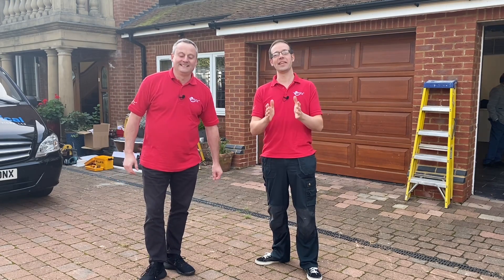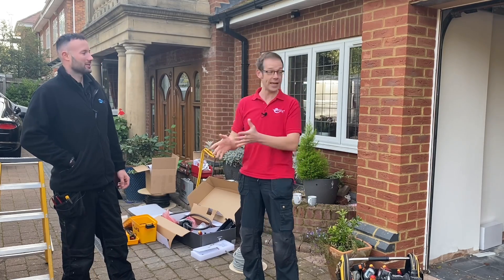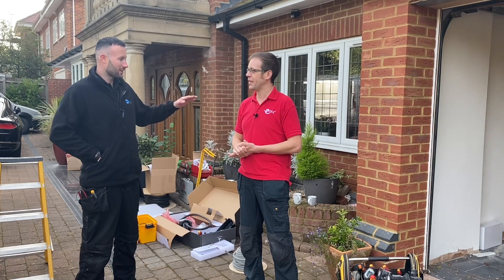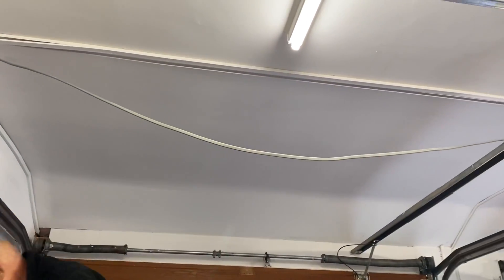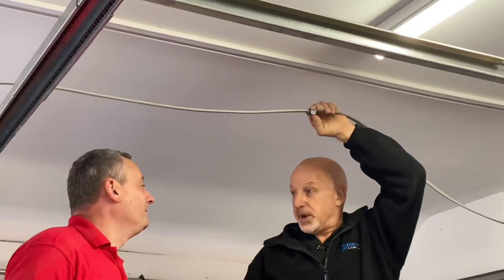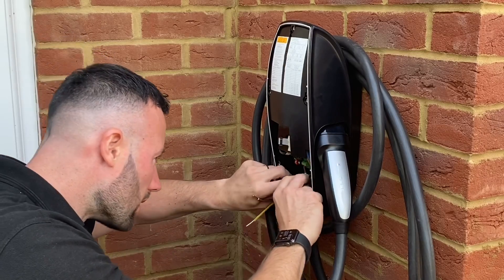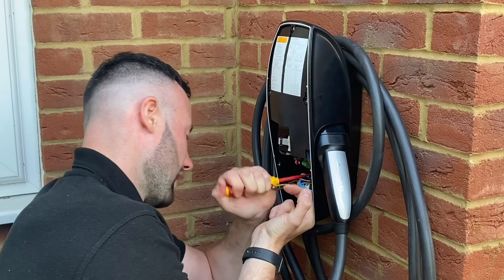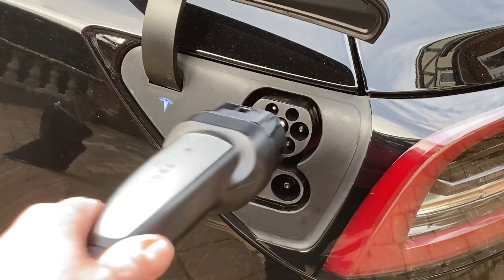Electrician On-site: Tesla EV charger installation with MJ Electrical & Building Services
Join us with electricians Matt and Kev for the installation of a Tesla EV charger.
Tesla chargers don't include the circuit protection functions we see on other chargers (e.g Zappi 2.

So in this installation, a Garo PEN fault monitoring device and type B RCD are required.

The project is a residential Tesla wall charger for a Tesla Model 3

🕐 TIME STAMPS 🕕
00:00 Tesla charger installation in Watford
00:20 Kev Franks gets Gary a tea (you may recognise Kev from our Live Feed events)
00:36 Matt gives an over view of whats needed on a Telsa EV installation
01:30 Garo PEN monitor includes type b RCD
02:12 Why don't Tesla chargers qualify for the OLEV grant
03:05 Cables fixed to prevent premature collapse in a fire situation.
03:30 TN-C-S earthing for EV charger.
05:10 Tesla EV charger mains connection.
06:10 Job done

📝 APPRENTICE HUB
SOCIAL
✅ INSTAGRAM - See our behind the scenes action.